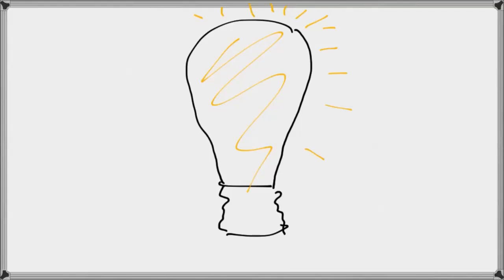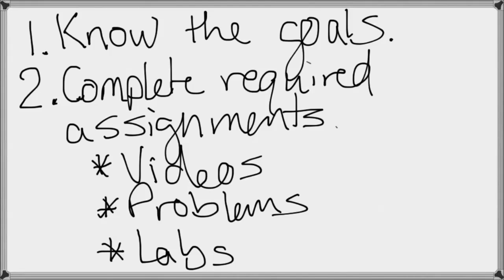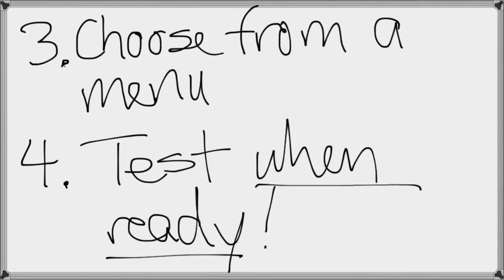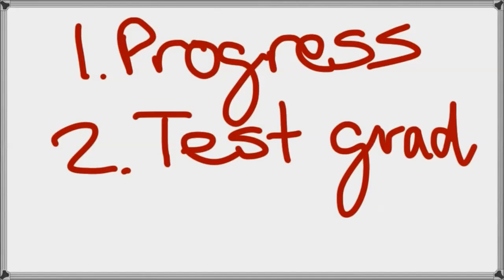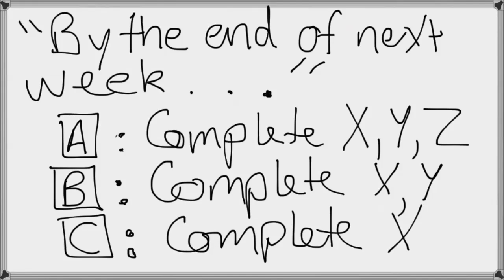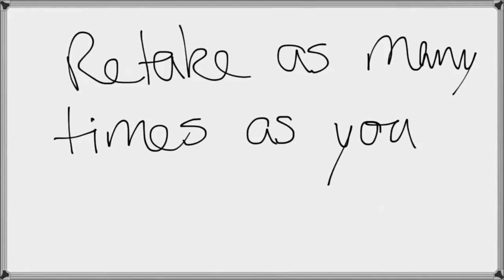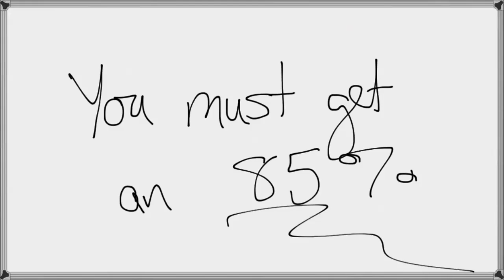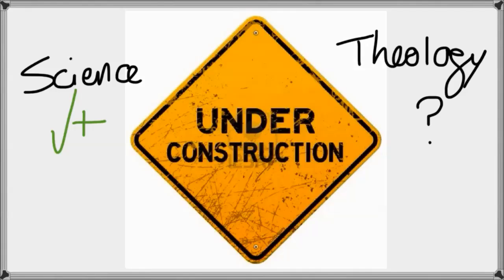What is Flipped Mastery?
A introduction to flipped mastery for both humanities and math/science courses.